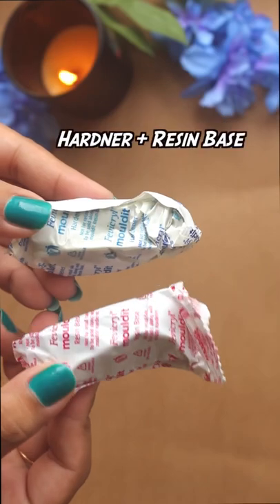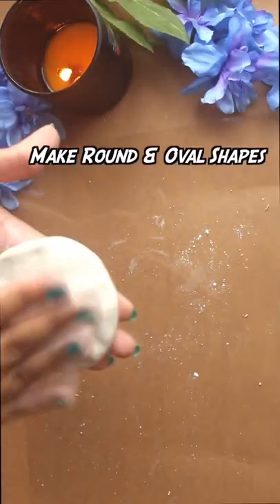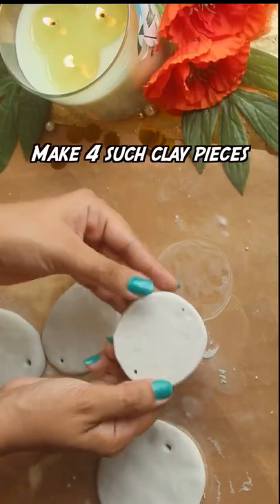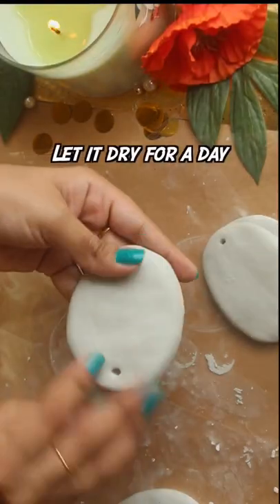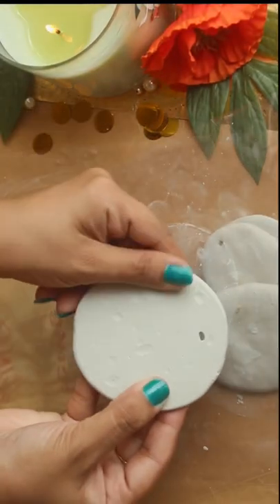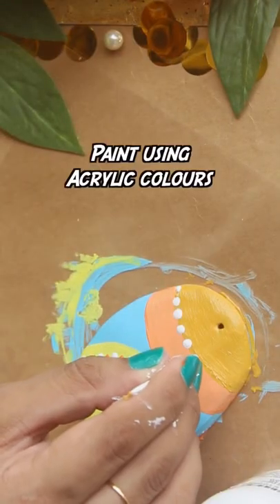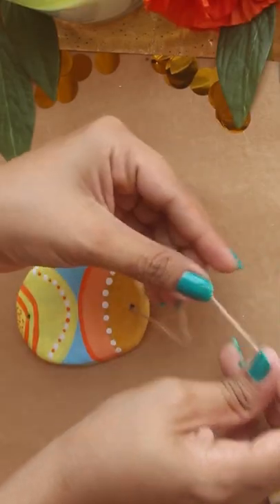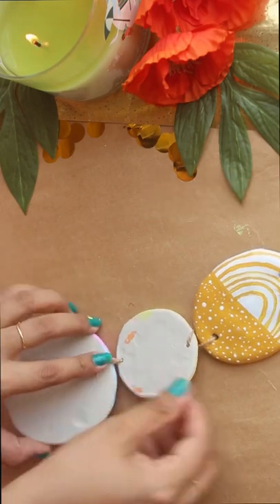DIY Wall Hanging 😍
DIY Clay Wall Hanging 😍